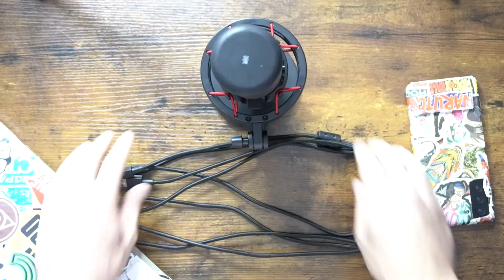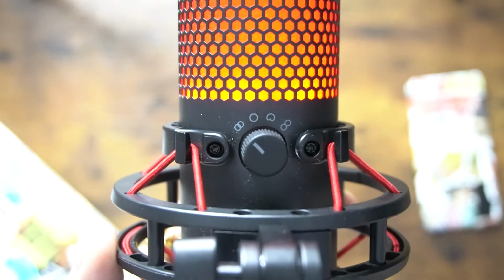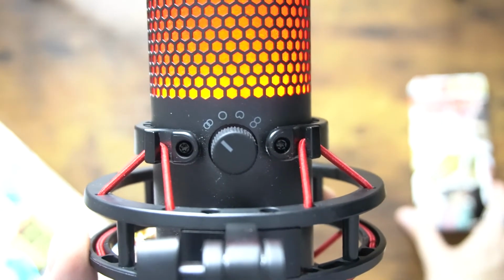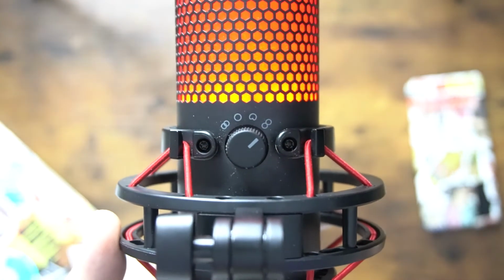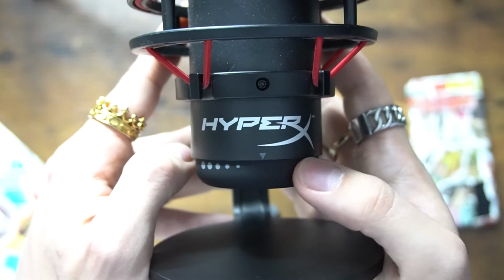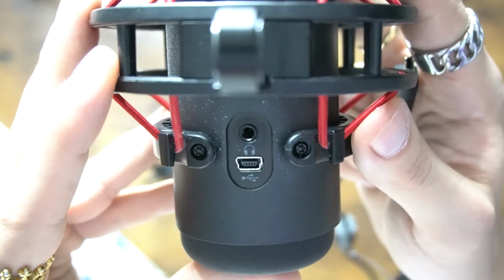Is the HyperX QuadCast good in 2025? Short Form Review | Cut the BS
Here is a review of the HyperX QuadCast and if the microphone is any good in 2022! I have been using this microphone for over a year and I love it and its still working like a charm.

This review is not a comparison towards other microphones and is strictly a review of the product on its lone some. There are probably better microphones for there price range but I just really enjoy the look of this microphone and the audio quality is still amazing to my ears.

Is the HyperX QuadCast good in 2022? Short Form Review | Cut the BS

Hyper x quadcast microphone review is the best gaming and streaming mic review. it is the same as the hyperx quadcast S but with no RGB or USB C cable. Probably one of the best microphones for under $150 or even $200. better then the blue yeti and the blue yeti is really overrated. for it being a usb microphone, the hyperx quadcast mic is good. These descriptions are always odd to make but they help the algorithm lol.